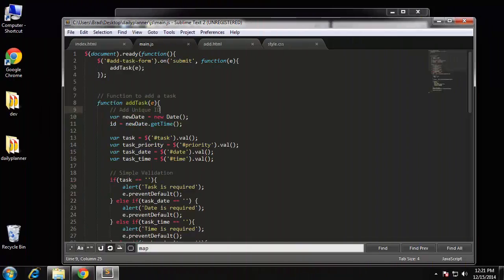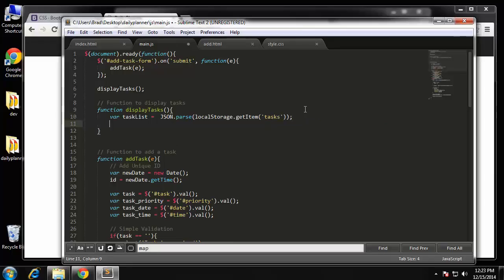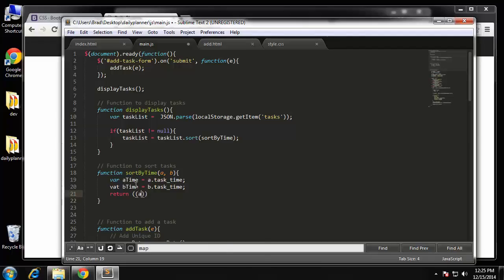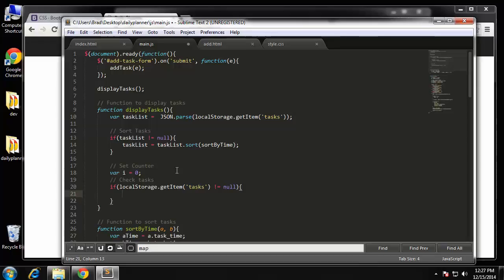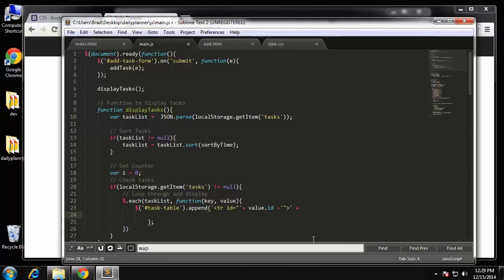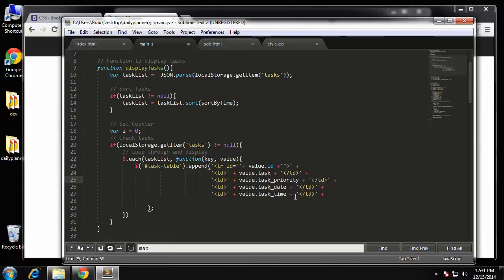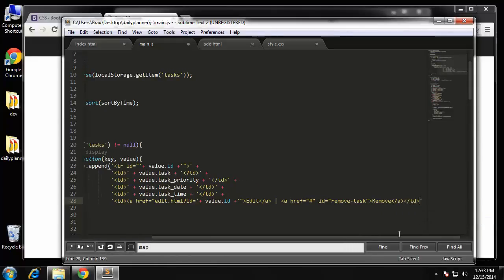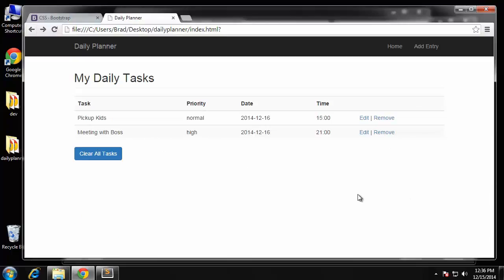37.Learn full HTML5 and CSS3 from Scratch Lecture - 37 Displaying Tasks from LocalStorage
Hello guyss!!! Welcome to the 37th Lecture of the HTML5 & CSS3 series . So in this lecture we will be learning on how we can add the tasks from local storage and also how we can add the elements from local storage .

Lectures: 45
Video: 10.5 hours
Skill level: All Levels